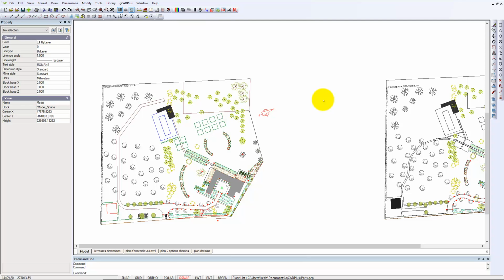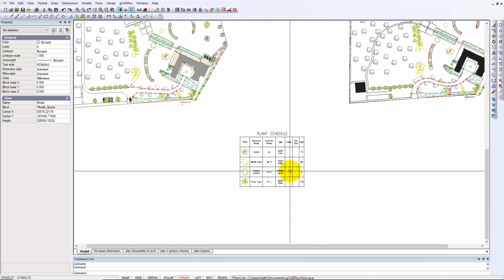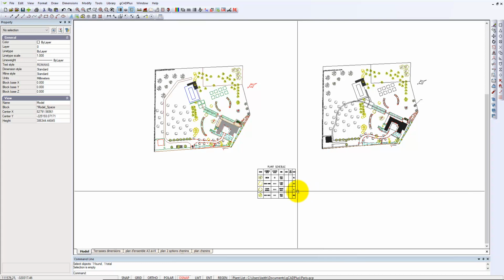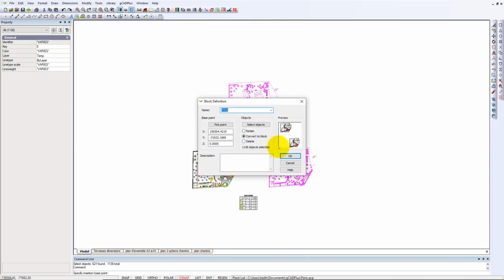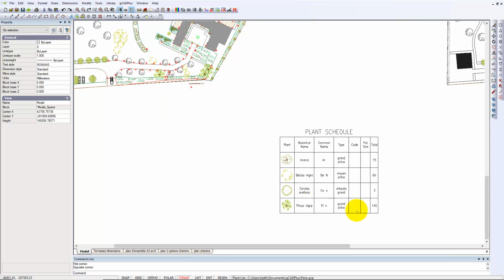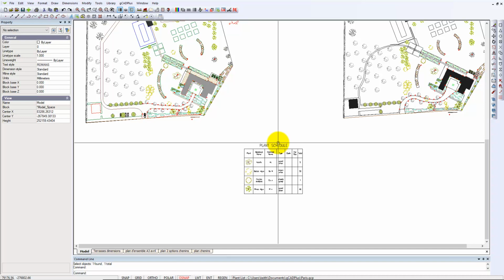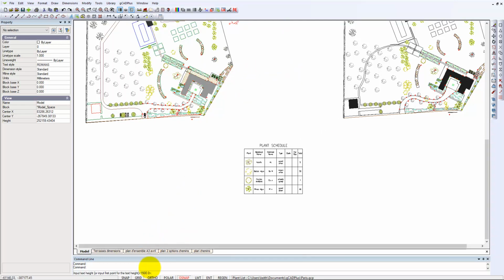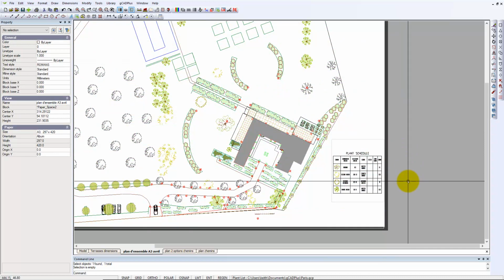Creating plant schedules when working in model space with various design options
It is an excellent idea to offer clients several different design options. It is usual to develop these in model space using the same base information. There is one drawback to this approach. When the gCADPlus plant schedule tool in gCADPlus is used, it will count all instances of species across each design. This movie shows how to restrict a schedule to a single design, with concomitant accurate species counting.